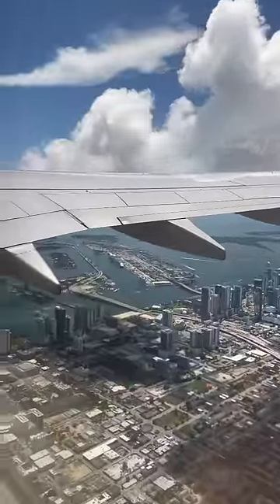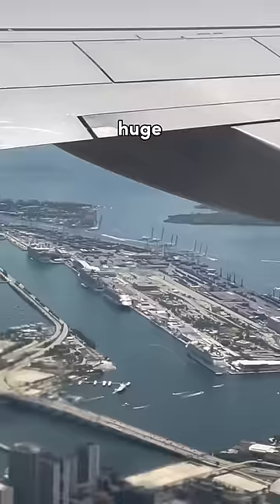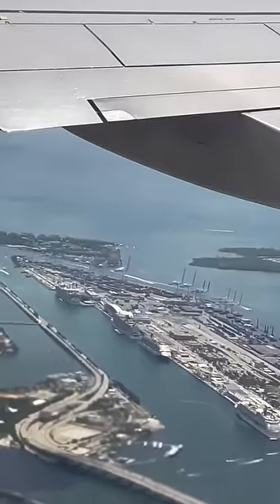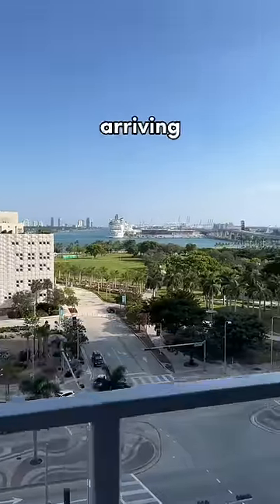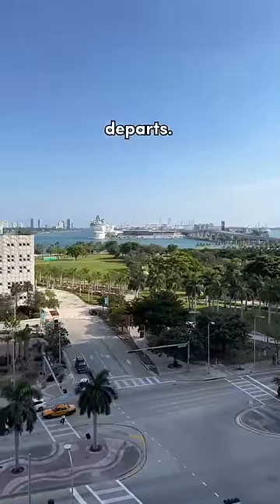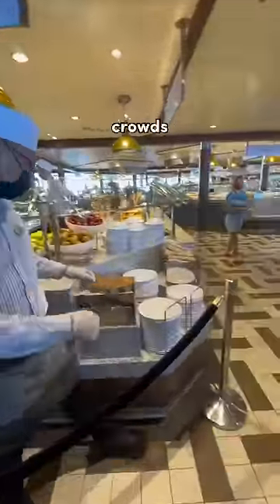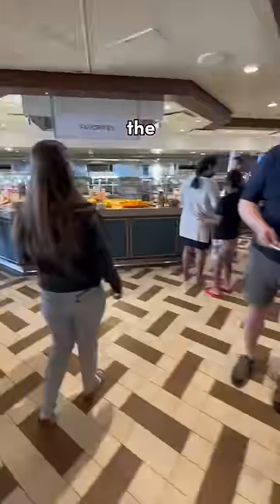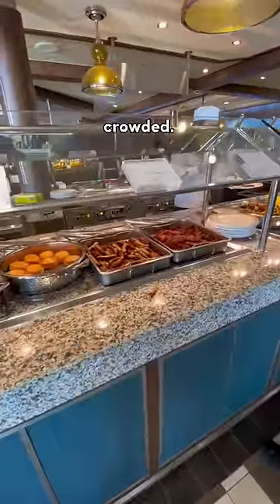Tips for first time cruisers!